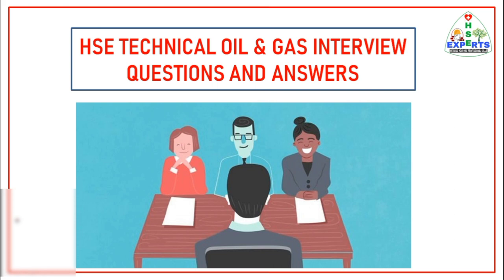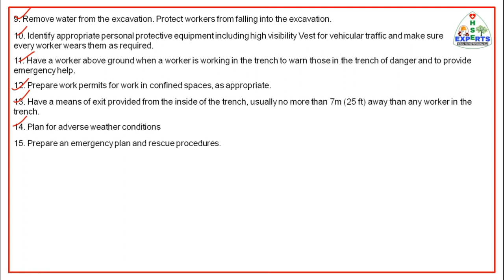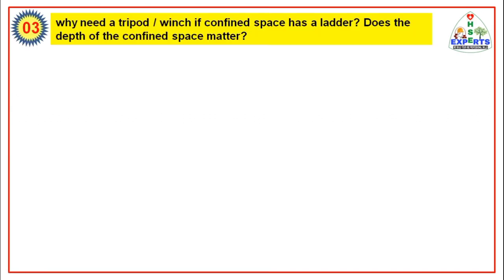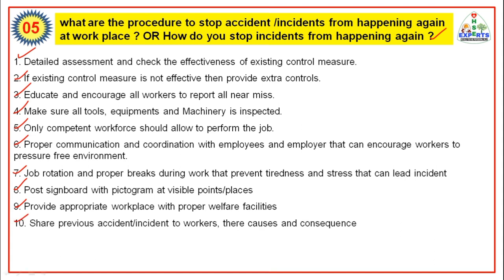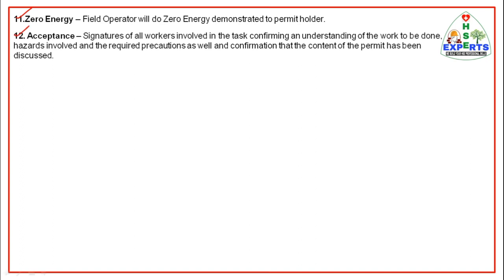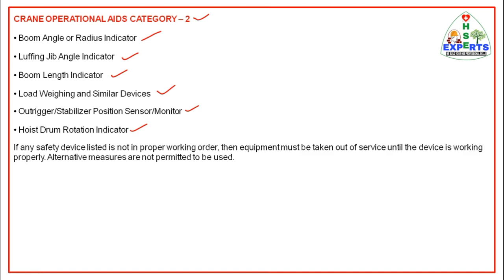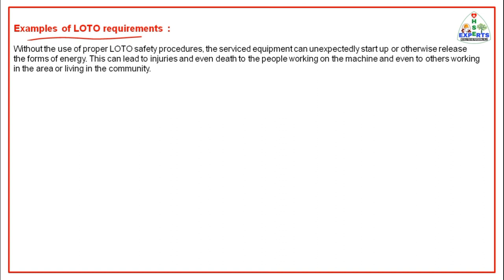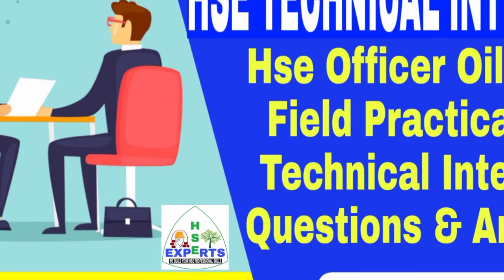Safety Officer Oil&Gas Technical Interview Questions and Answers || HSE Officer Interview in English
Dear HSE Professionals,

HSE Officer Oil & Gas Technical Interview Questions and Answers Explained in this video Briefly, which will be helpful to all HSE professionals and For HSE interview preparation purpose.

Please find below HSE related videos Links